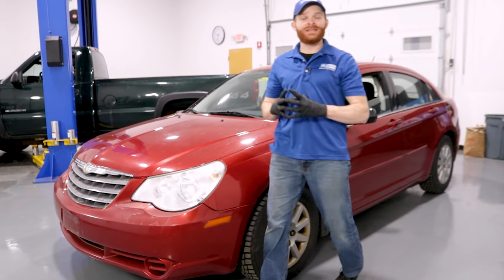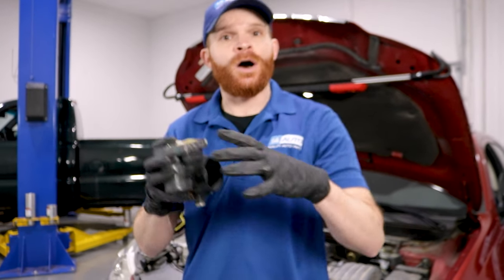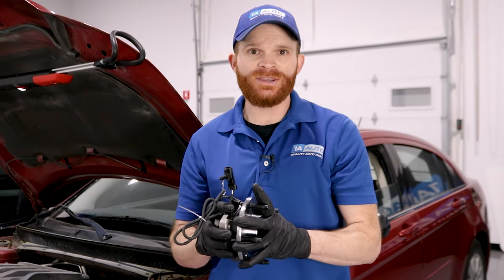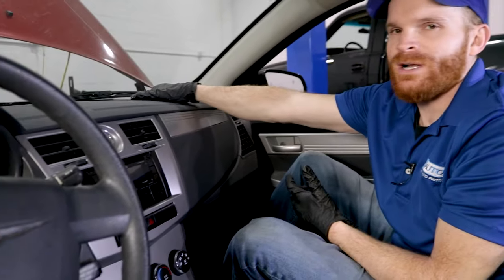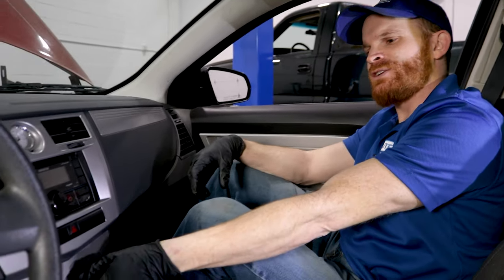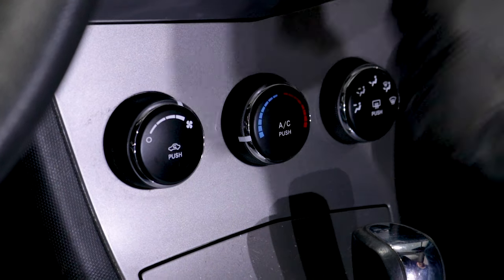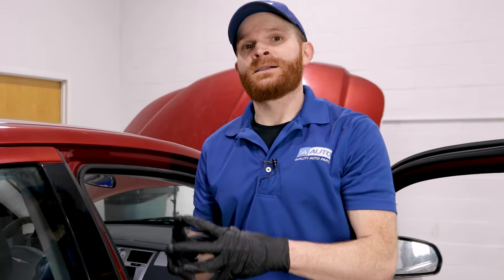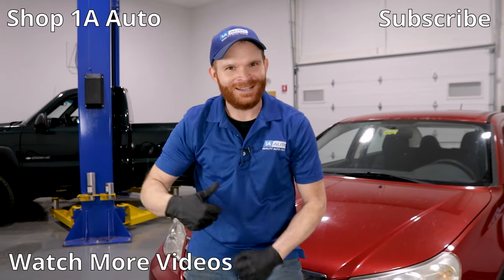Top 5 Problems 3rd Generation Chrysler Sebring Sedan 2007-10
Here are the tip 5 problems for the 3rd generation of the Chrysler Sebring, which you can find in model years 2007 to 2010. In this video, Len explains some of the most common problems you may encounter with your 3rd gen Sebring. He offers tips and suggestions on what you can do if you do run into these problems.

0:00 Top Problems Chrysler Sebring 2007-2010
0:16 Throttle Body
1:32 Front Wheel Bearings
3:11 A/C Condensation Drain
5:12 Blend Door Actuators
7:36 Occupant Restraint Control Module
9:57 SUBSCRIBE! | Shop 1AAuto.com Link Below!